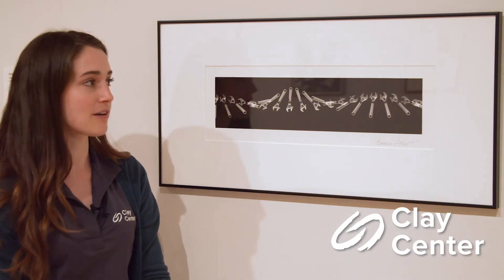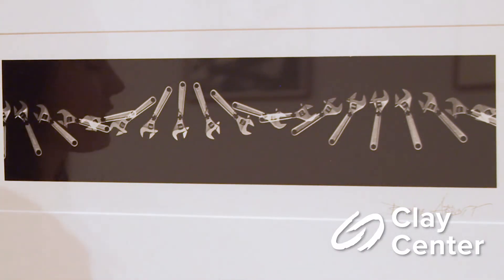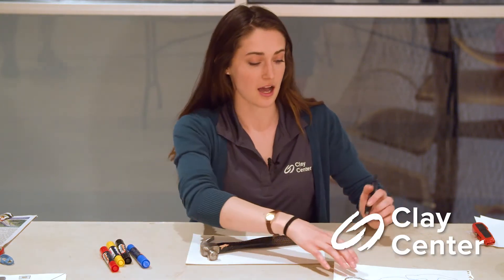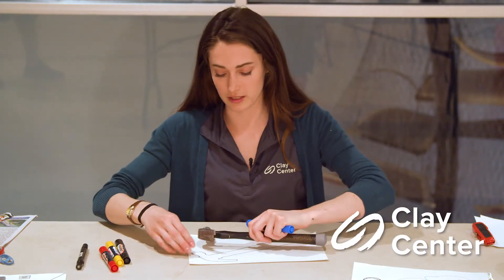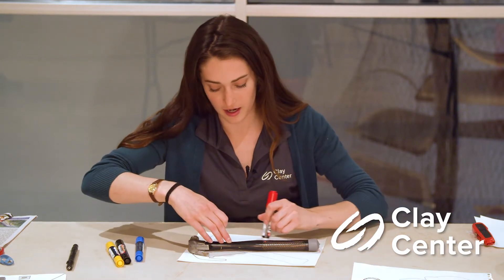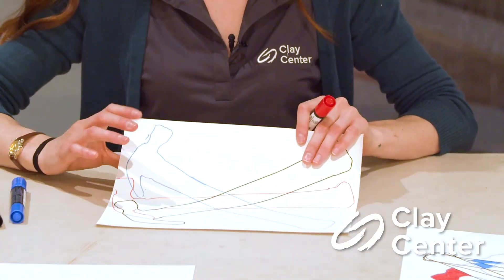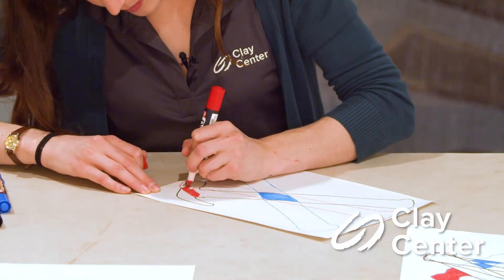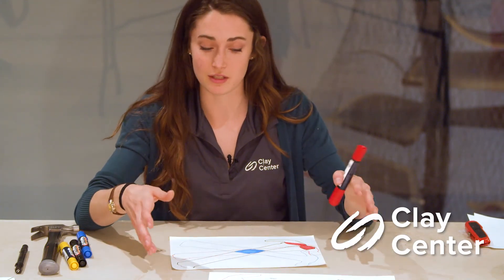ClayDates featuring ReTooled!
🔧On today's ClayDates we're taking a closer look at a photographer by Bernice Abbott titled "Spinning Wrench."

🎨In today's activity Cara will explore the repetition that is showcased in the photograph by working to trace a tool multiple times to create a work of art!